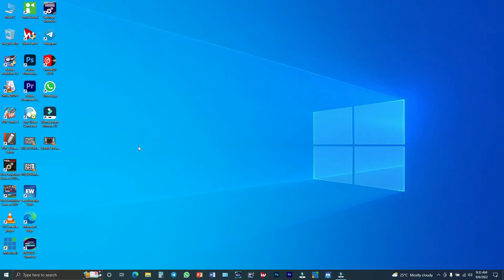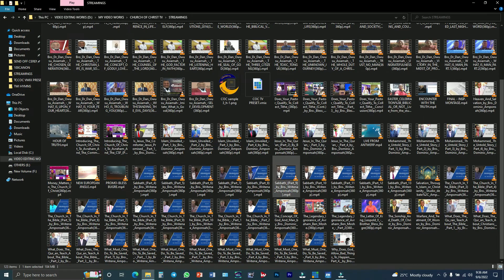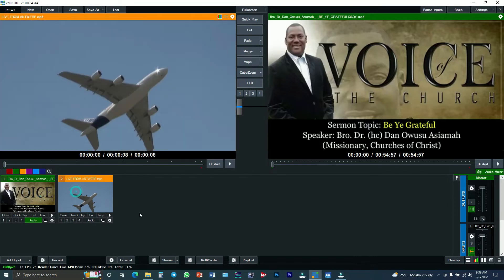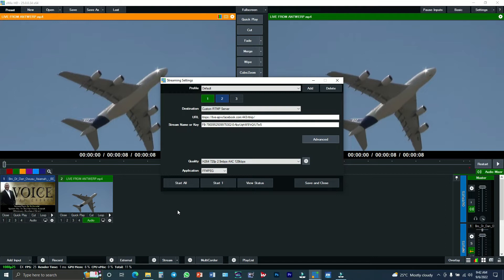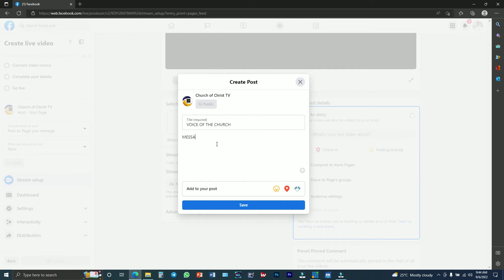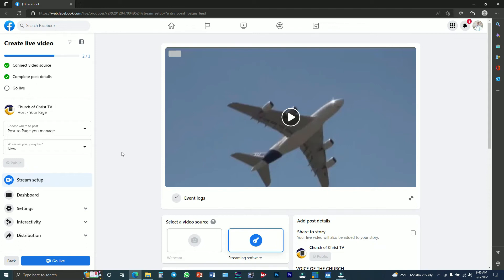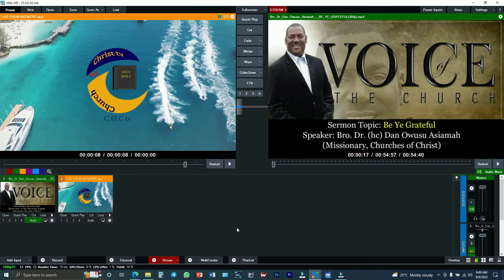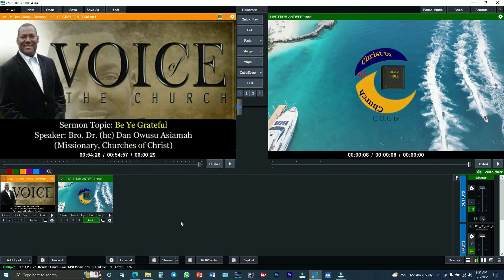How To Stream Video Live On Facebook In VMIX Software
FAKO TV GH    II    YOUR FAVORITE CHANNEL